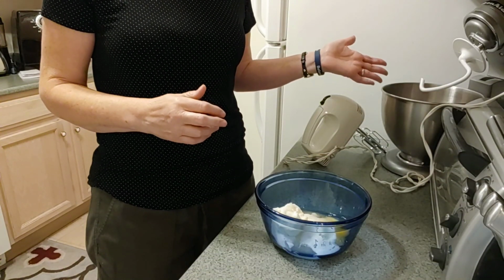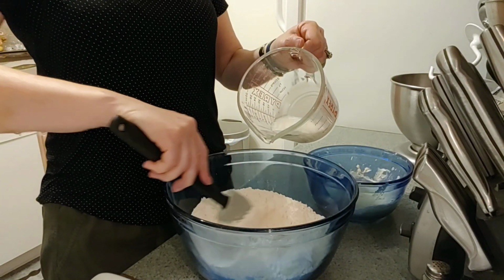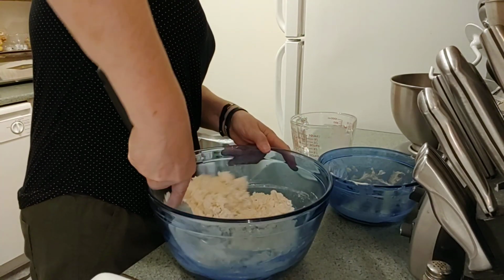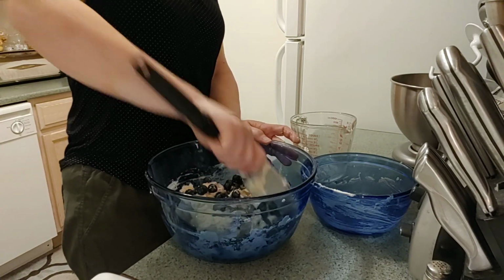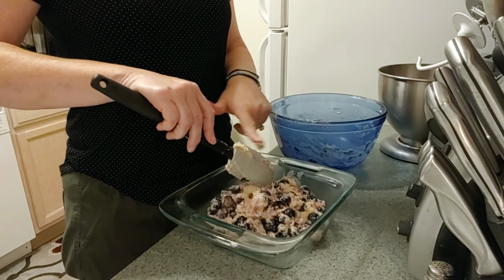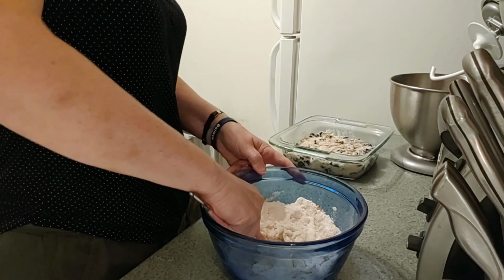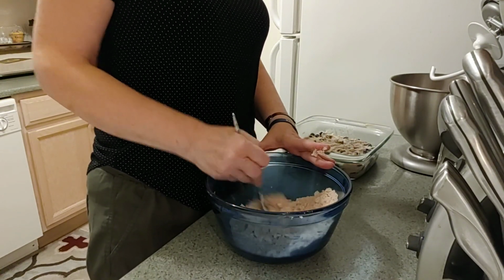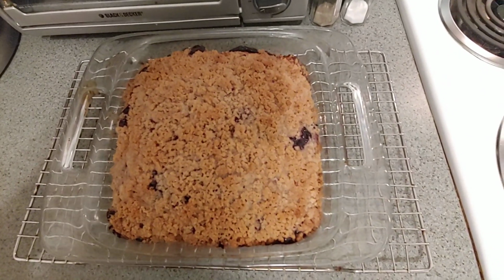DESSERT TIME!/ Blueberry Buckle/ VLOGUST DAY 19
FOR AUDIENCES 18 YEARS AND OVER

My Favorite Supplies / Resources

*Pilot FriXion Clicker Retractable Erasable Gel Pens

*DK Workbooks: Geography, First Grade

Favorite Books:

*Hanna, Homeschooler

*This Is My Home, This Is My School